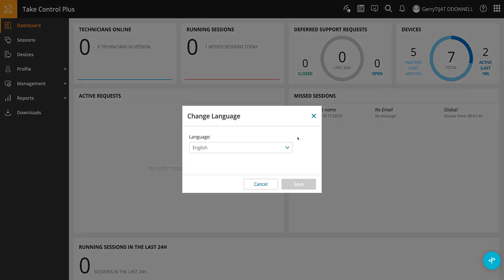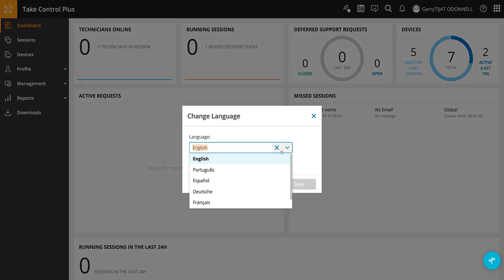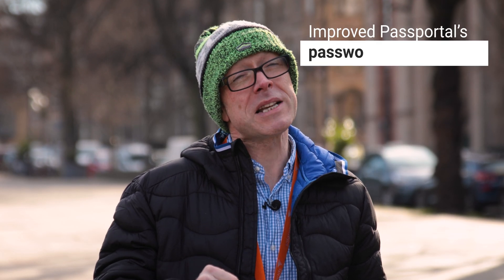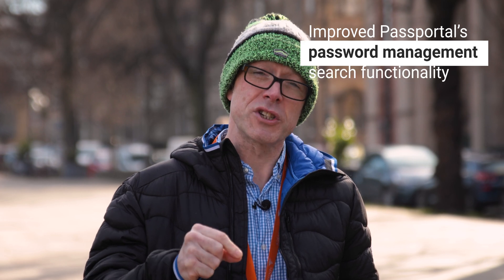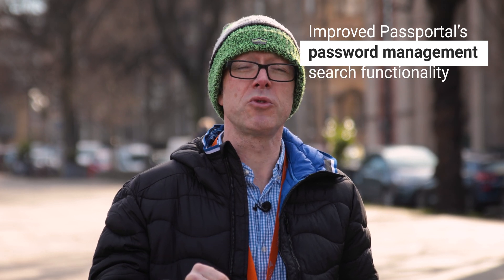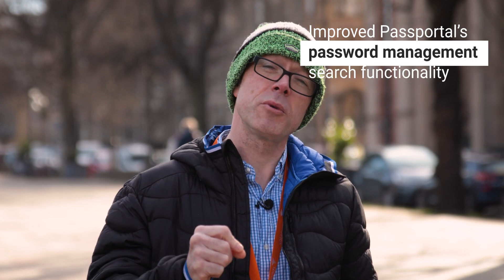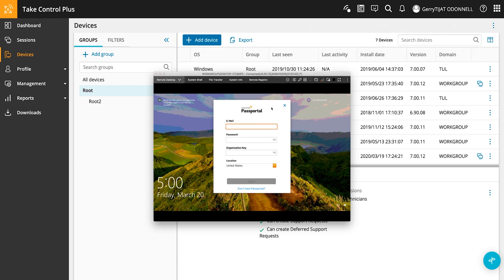Take Control Release Notes: New languages, Passportal integration and more!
Customer feedback is our main source of inspiration for our feature roadmap, so we’re delighted to showcase our next series of enhancements for Take Control standalone (Take Control and Take Control Plus).

This release brings new languages, video capabilities, and compliance control enhancements to Take Control, and makes changes to all components of the solution —  Admin Area, Console and Agents & Applets. So buckle up and here are the exciting details!